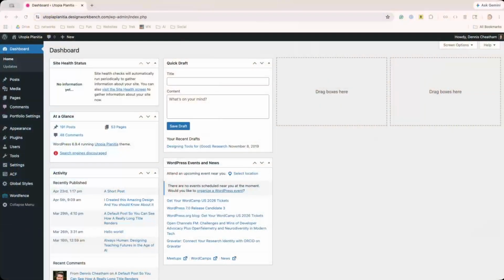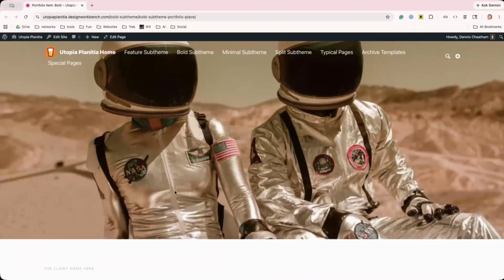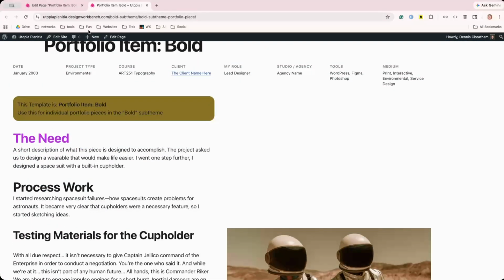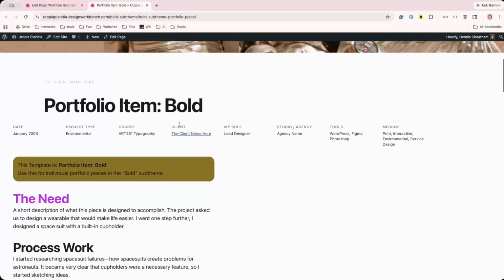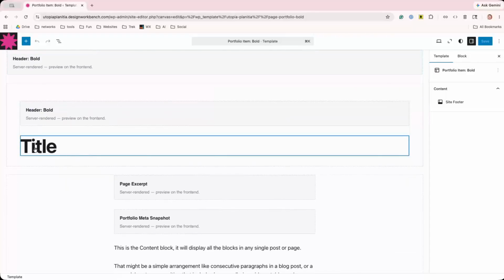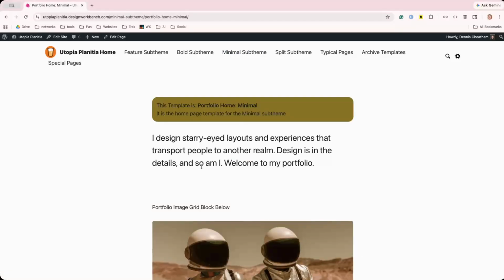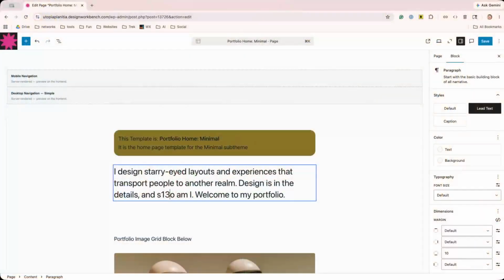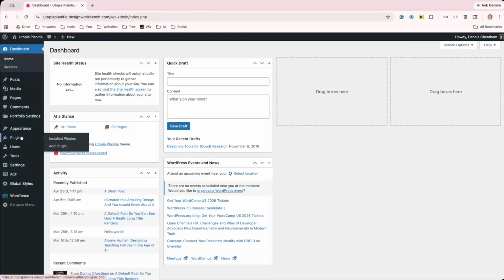WordPress Gotchas: Editing Pages, Sites, and Templates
An overview of editing features that often frustrate users when editing their WordPress sites.